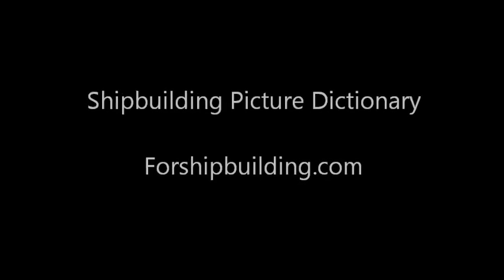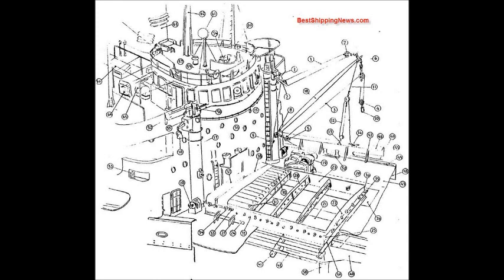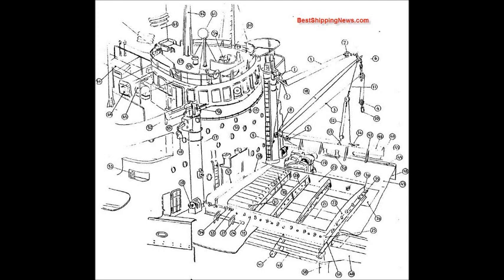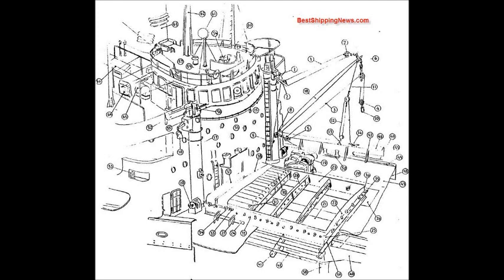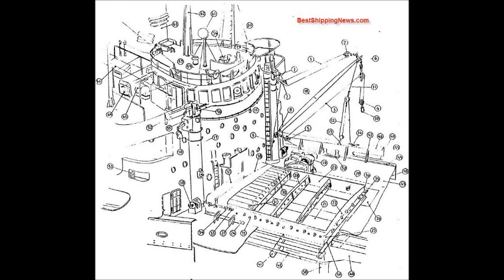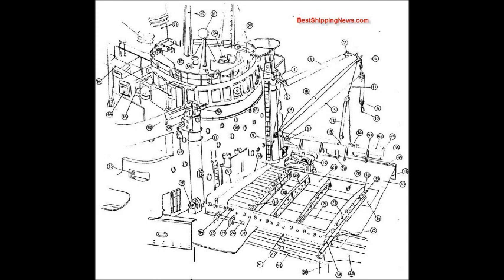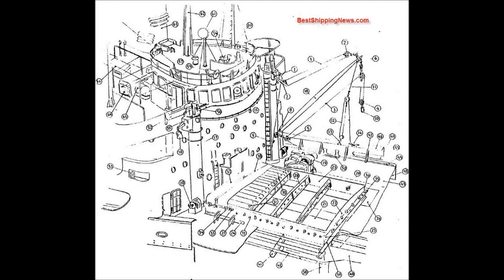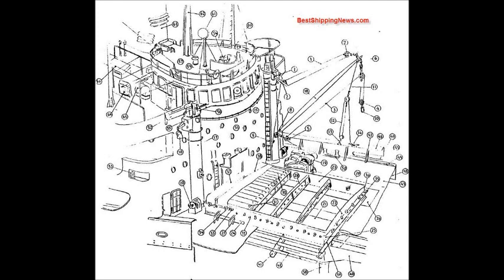Equipment on Midship- Ship equipment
Forshipbuilding.com.
 1 Topping lift
2. Topping lift block
3. Cargo fall
4. Cargo fall block
5. Leading block
6. Band for derrick
7. Topping lift eye bracket
8. Goose neck bracket
9. Horn cleat
10 . Cargo shackle
11 . Guy pendent
12 . Guy tackle
13 . Ring for guy
14 . Cleat for guy
15 . Mast step
16. Cargo lamp
17 . Derrick post
18. Derrick boom
19 . Electric winch
20 . Hanger winch
21 . Hatch
22 . End coaming
23 . Side coaming
24 . Corner angle
25. Horizontal stiffener
26. Corner doubling
27 . Coaming stay
28 . Hatch beam
29 . Hatch beam carrier
30 . Hatch board
31 . Hatch board handle
32. Hatch ring
33. Hatch batten
34, Wedge
35. Hatch cleat
36. Moulding bar
37. Hatch tarpaulin
38. Locking bar
39 . Hatch end beam
40. Deck girder
41 . Transverse haft beam
42. Deck longitudinal
43. Upper deck plate
44. Gunwale angle
45. Bulwark plate
46 . Hand rail
47. Bulwark stay
48. Sheer strake
49. Freeing port
50. Bollard
51 . Bridge front
52. Air slot
53 . Side light
54 . (Standard) Compass
55 . Derrick post top vent .
56 . Block lifting bracket
57 . Round bridge lop
58 . Hold stanchion
59 . Loud speaker
60 . Signal lamp
61 . Loop antenna
62 . Radar mast
63 . Funnel
64 . Inlet of mechanical vent
65 . Goose neck vent.
66 . Gear box